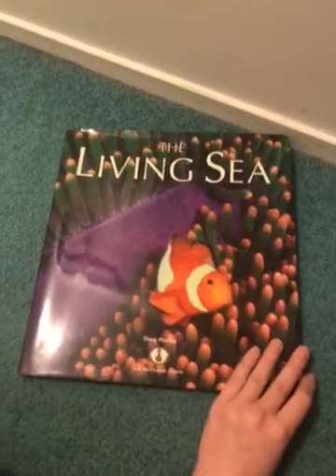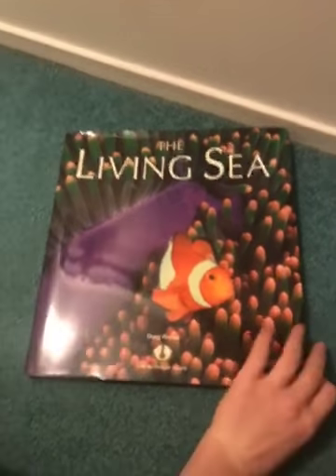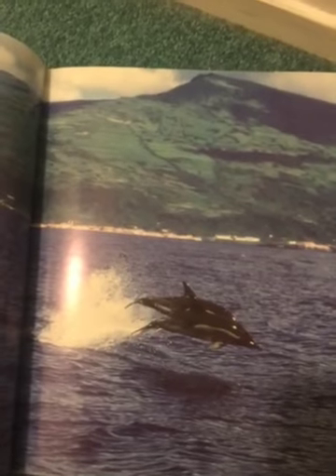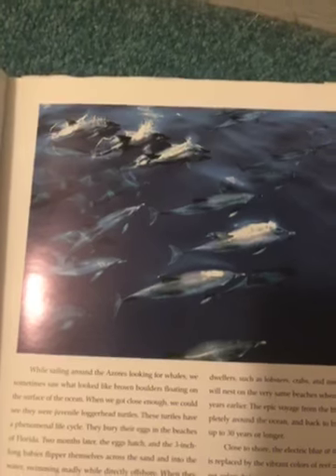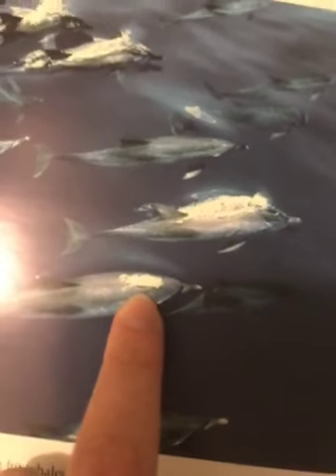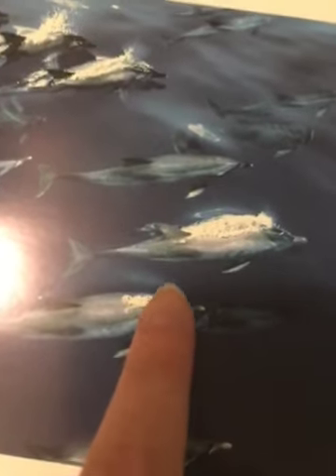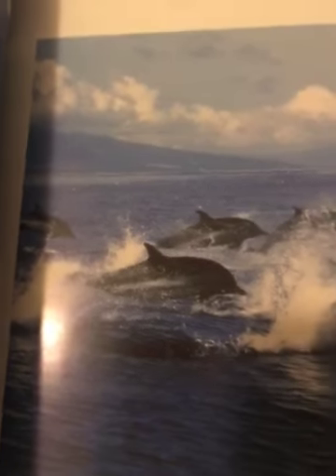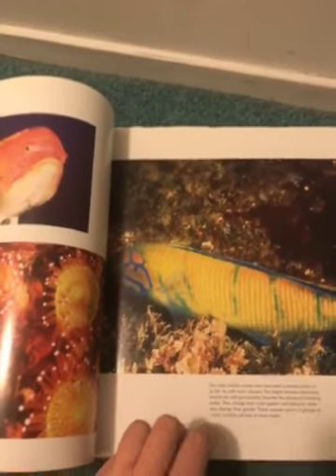Dolphins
Do you have any reference books that would allow you to do research about dolphins? Where else can you go if you want to learn about dolphins? What about your computer?

ACTIVITY: In the bath, pretend to be a dolphin. Go underwater, then poke your head above water to take a deep breath. Be sure to do this with an adult watching you!

ACTIVITY: try to draw a picture of a dolphin. Include its beak, blowhole, tail, fins, and dorsal fin!